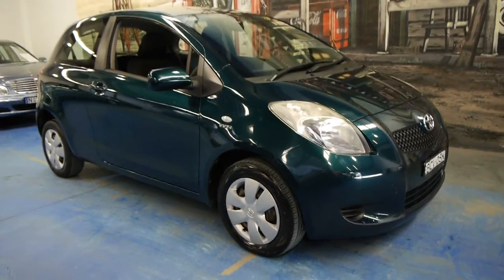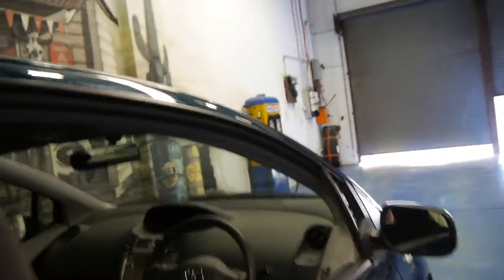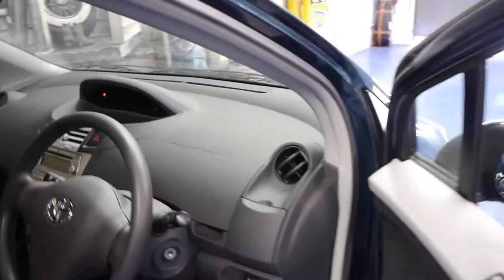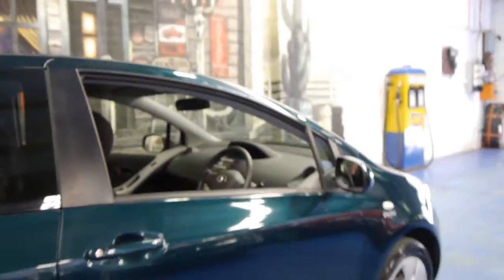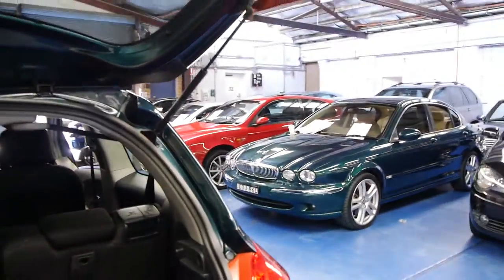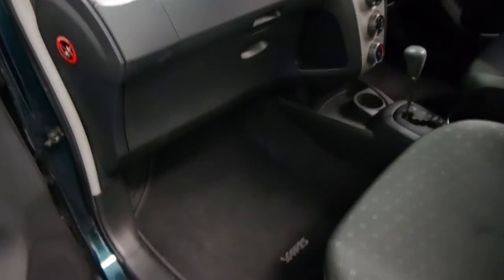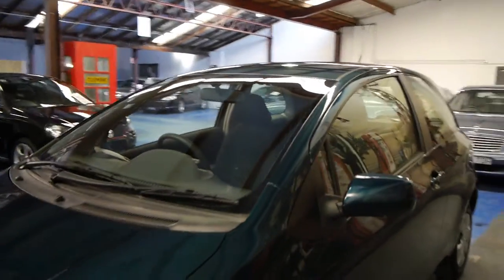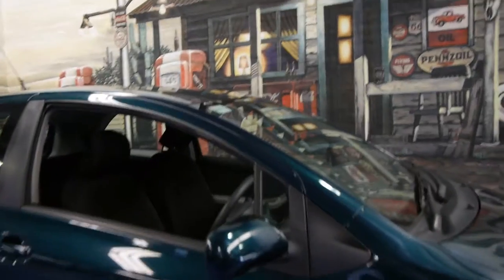Oldtimer Centre - Marrickville NSW